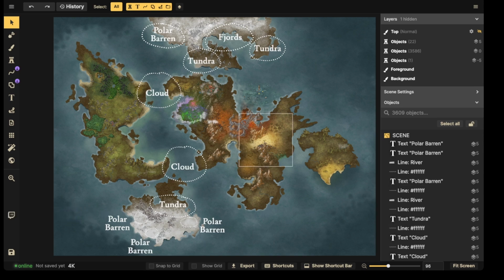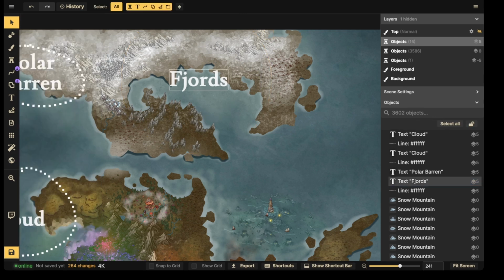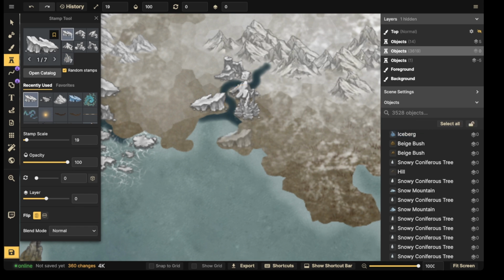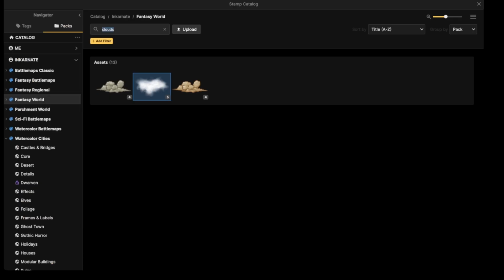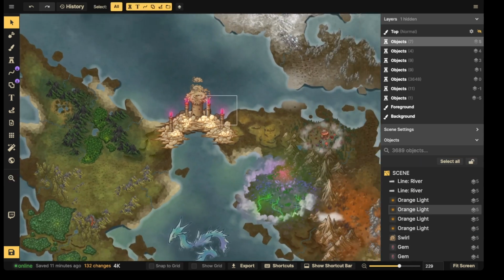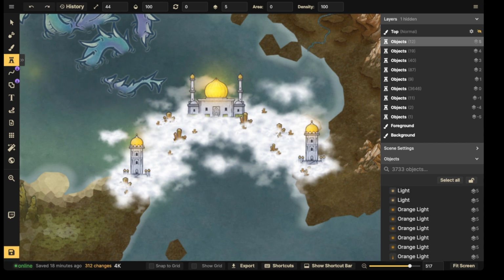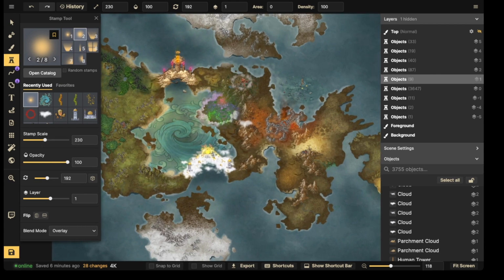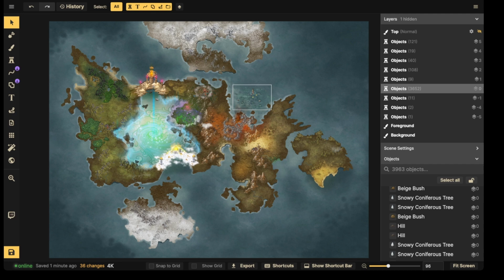Creating an Epic World: Part 9 | Inkarnate Stream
In this episode we will be creating polar biomes, including tundra, polar barrens, fjords, cloud biomes & more. Come join us!

Chapter Titles

00:01 Getting Started
00:40 Polar Biomes
01:40 Tundra
08:28 Fjords
17:00 Polar Barren
20:12 Cloud Bridges
44:14 Magical Sea
55:00 Wrapping Up